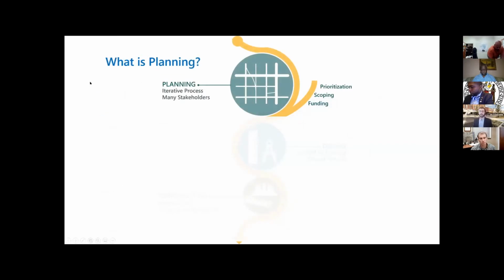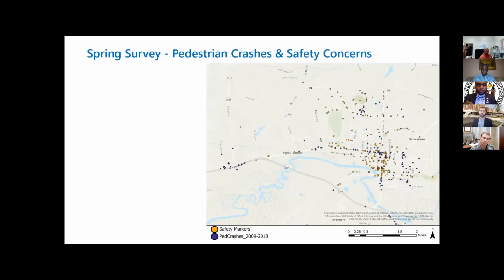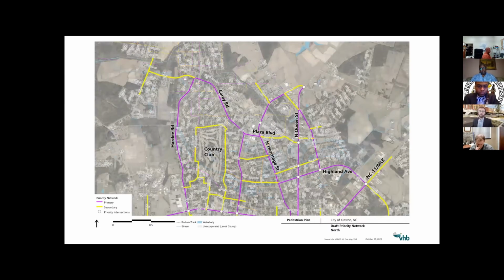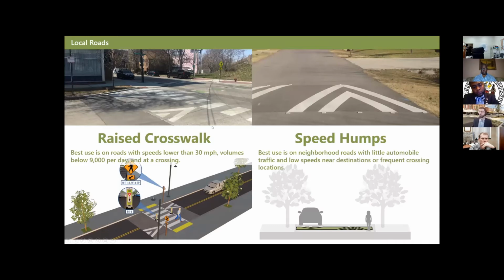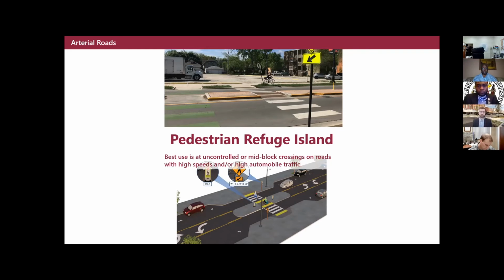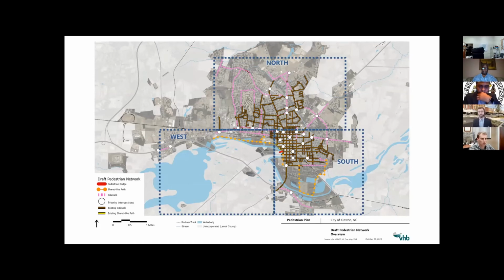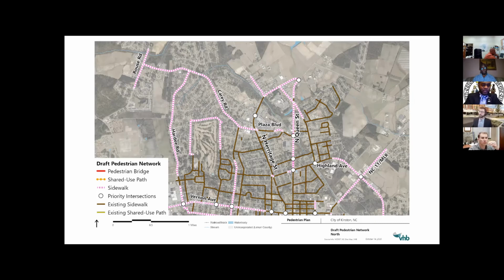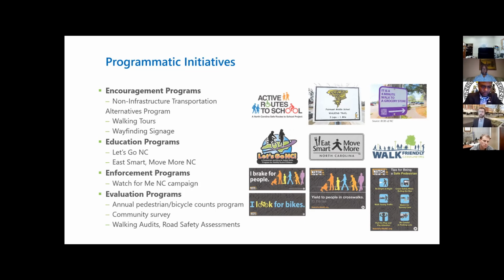Kinston Pedestrian Plan Update - Take the Survey!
The City of Kinston is updating our Pedestrian Plan. We asked for your input in March 2020 and have used that feedback to create draft maps of the streets you usually walk on, and important intersections to improve. How did we do? If there's a street you walk on regularly that's missing, let us know! Think of a good improvement for an intersection near you? Let us know! to help us improve our Pedestrian Plan!